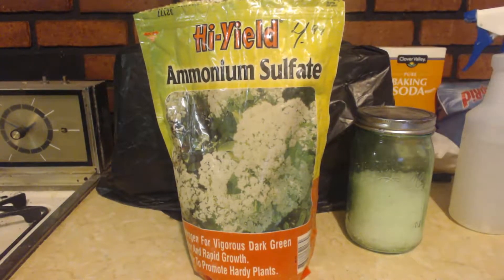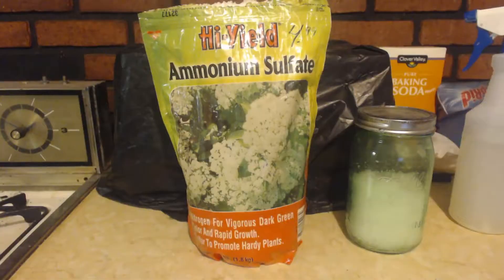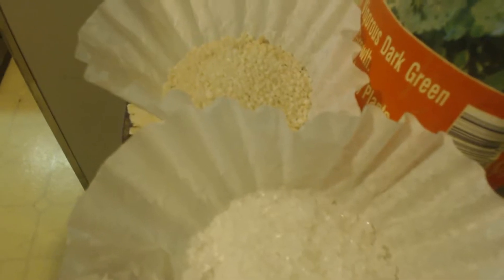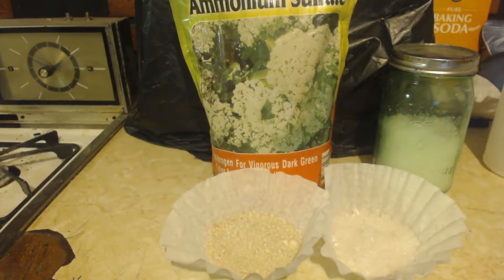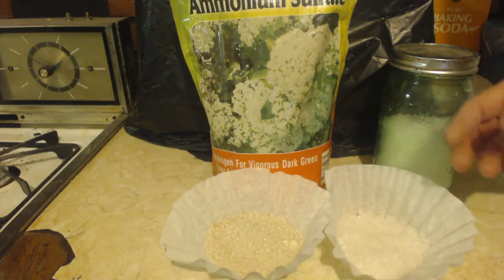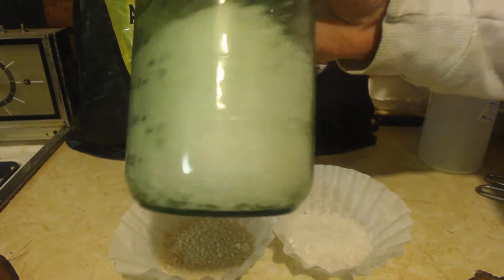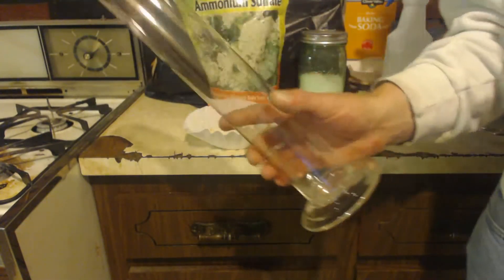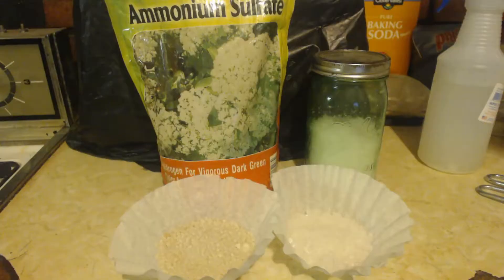GET AMMONIUM SULFATE at the store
Just another "HOW TO GET" video. Pretty pure stuff but definitely needs a slow recrystallization from water to clean it up good. THIS IS ALSO A GOOD SOURCE FOR ANHYDROUS AMMONIA GAS NH3 OR ammonium cation